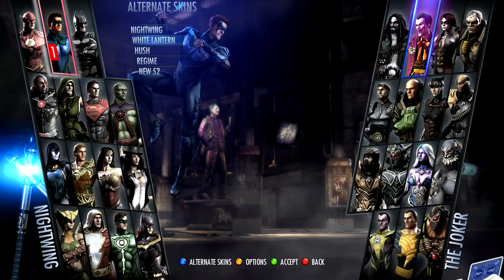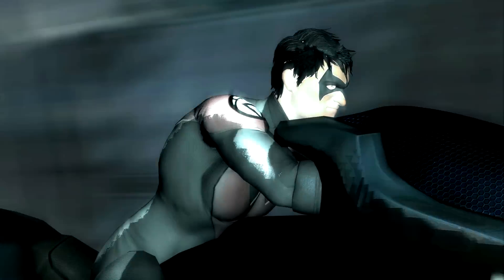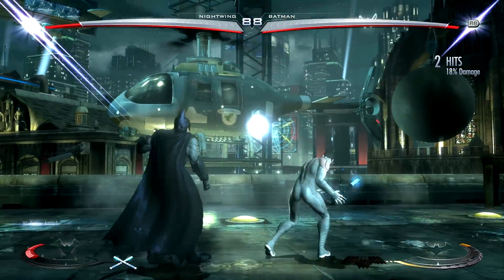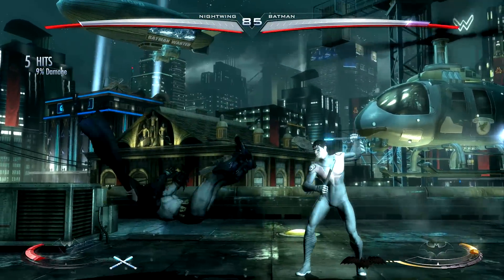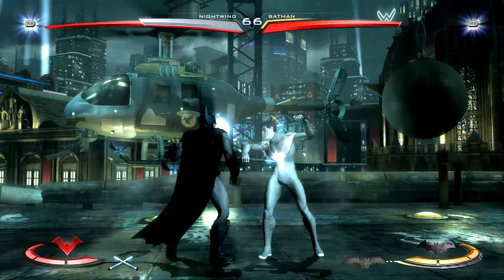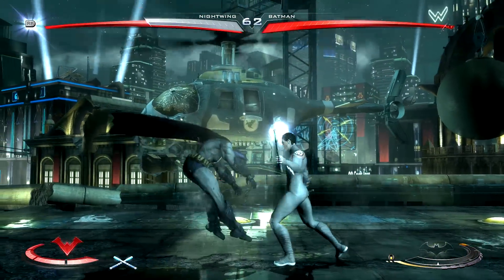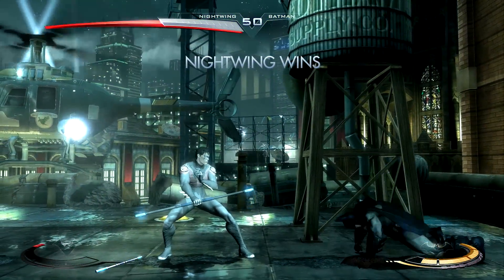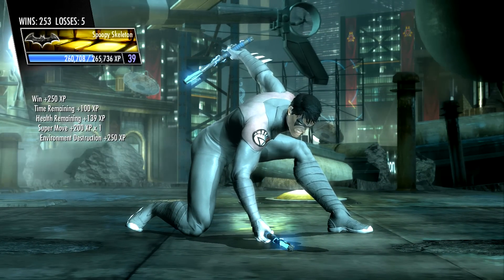[PC] Injustice: Gods Among Us WHITE LANTERN Mod (Nightwing Custom DLC Skin)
With Injustice on PC, the reskins can come. People then figured out how to turn the reskin, into actually DLC skins. Here is an awesome Nightwing Skin